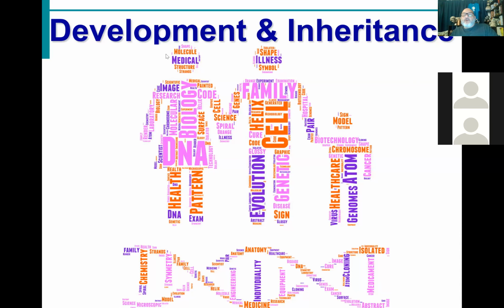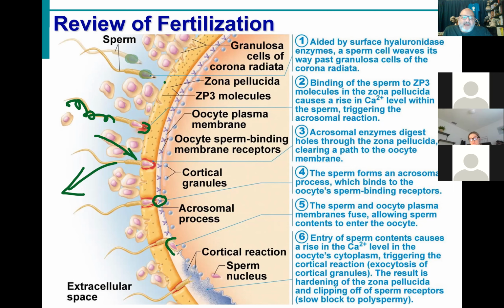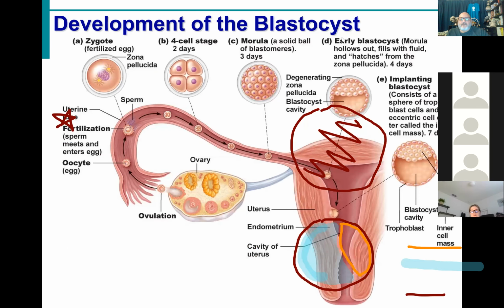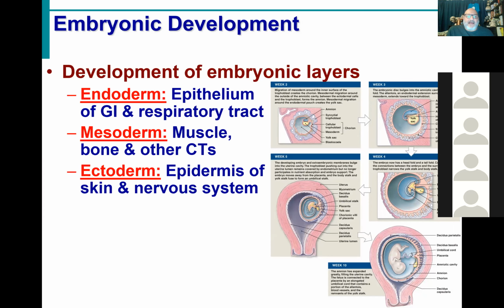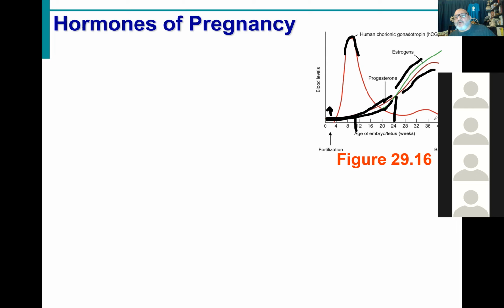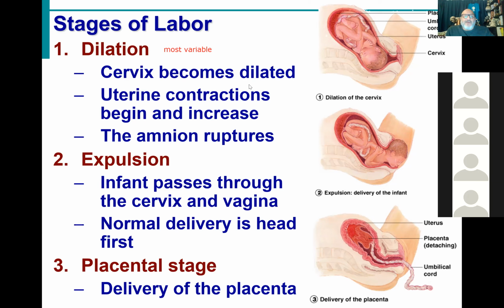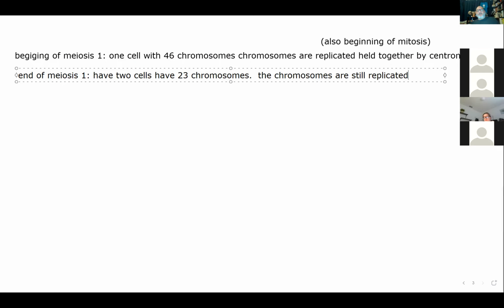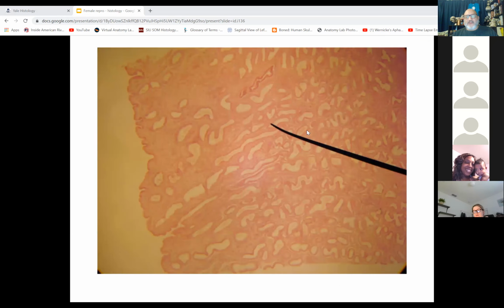BIOL431 Fall21 Development and Review